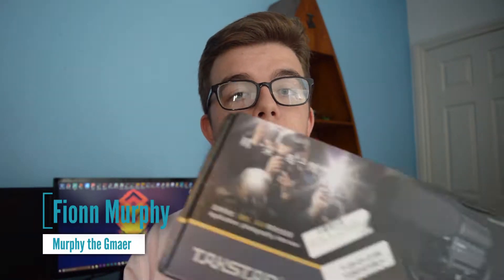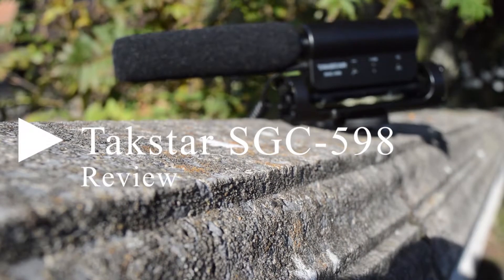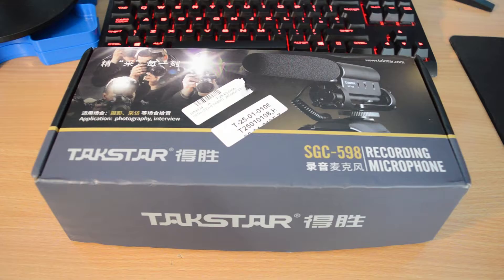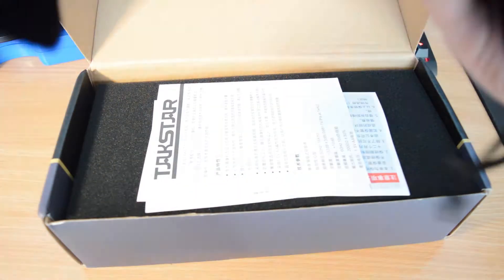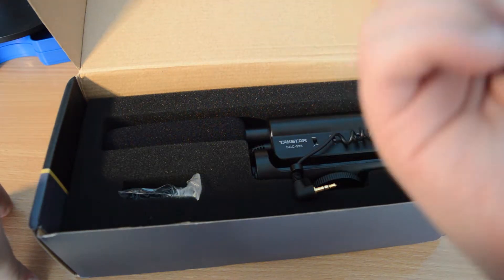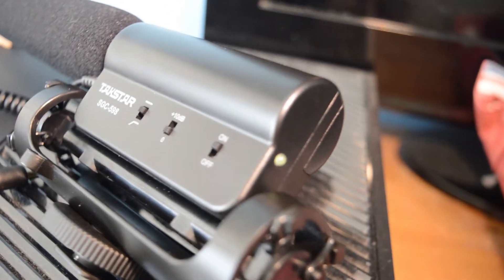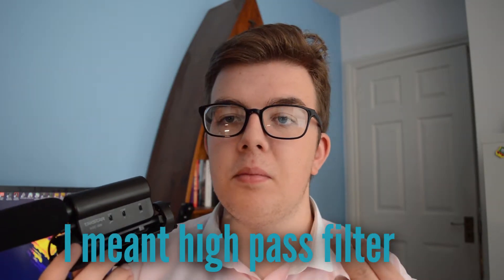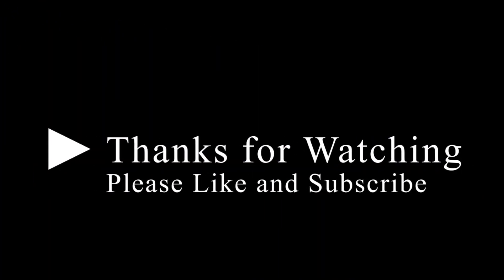Takstar SGC-598 Review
Amazon Link UK

Amazon Link US